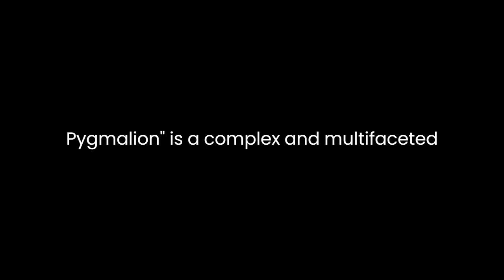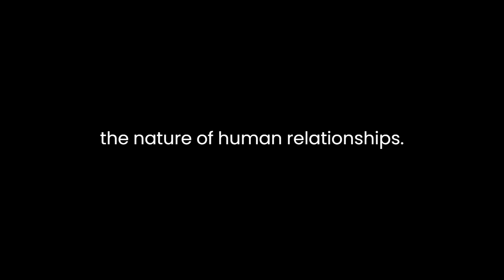"Liber Amoris, or, the New Pygmalion" By William Hazlitt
"Liber Amoris, or, The New Pygmalion" by William Hazlitt is a unique work that defies easy categorization. It is part autobiography, part philosophical treatise, and part romantic confession. Through a series of letters addressed to various women, Hazlitt explores the complexities of love, desire, and obsession, drawing parallels to the myth of Pygmalion and Galatea. The text offers a deeply personal insight into Hazlitt's own experiences and emotions, while also delving into broader themes of art, beauty, and the nature of human relationships.
At its core, "Liber Amoris" is a study of the transformative power of love. Hazlitt presents himself as a modern-day Pygmalion, whose desire for ideal beauty leads him on a journey of self-discovery and self-destruction. Through his infatuation with various women, Hazlitt grapples with the tension between reality and illusion, longing for an unattainable perfection that ultimately eludes him. This theme is evident in Hazlitt's description of his relationships, which are characterized by intense passion and longing, but also by disillusionment and disappointment.
One of the central motifs in the text is the idea of the artist as lover. Hazlitt draws parallels between the act of creation and the experience of love, suggesting that both involve a process of idealization and transformation. Like Pygmalion, who sculpted his ideal woman out of ivory, Hazlitt seeks to mold his lovers into perfect embodiments of his desires. However, just as Pygmalion's creation ultimately remains lifeless and inert, Hazlitt's attempts to control and manipulate his lovers are doomed to failure. In this sense, "Liber Amoris" can be read as a cautionary tale about the dangers of objectifying others and projecting one's own fantasies onto them.
The text also explores the darker side of love, particularly in its portrayal of obsession and possessiveness. Hazlitt's infatuation with his various muses borders on the pathological, as he becomes increasingly fixated on their physical beauty and perfection. This obsession leads him to neglect his own well-being and to disregard the feelings and autonomy of his lovers. In his pursuit of ideal love, Hazlitt becomes increasingly isolated and alienated from those around him, ultimately finding himself trapped in a cycle of desire and despair.
Despite its somber themes, "Liber Amoris" also contains moments of profound insight and introspection. Hazlitt's prose is marked by its honesty and vulnerability, as he lays bare his own flaws and insecurities for the reader to see. Through his confessional style, Hazlitt invites us to reflect on our own experiences of love and desire, challenging us to confront the ways in which our own fantasies and desires shape our perceptions of others.
In conclusion, "Liber Amoris, or, The New Pygmalion" is a complex and multifaceted work that defies easy categorization. Through its exploration of love, desire, and obsession, Hazlitt offers a deeply personal and introspective meditation on the nature of human relationships. Drawing on the myth of Pygmalion and Galatea, Hazlitt examines the transformative power of love, as well as its darker and more destructive tendencies. Ultimately, "Liber Amoris" stands as a testament to the enduring power of literature to illuminate the complexities of the human heart.